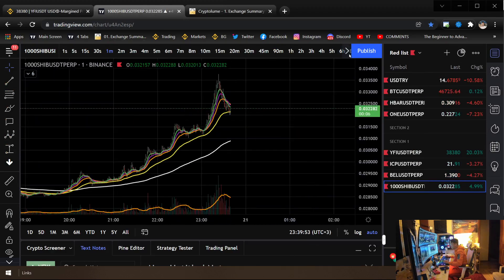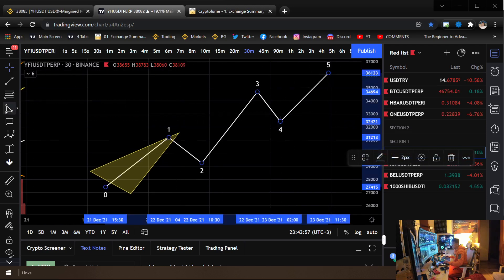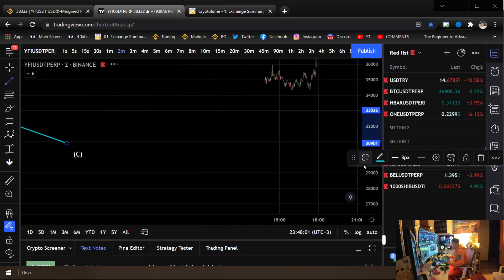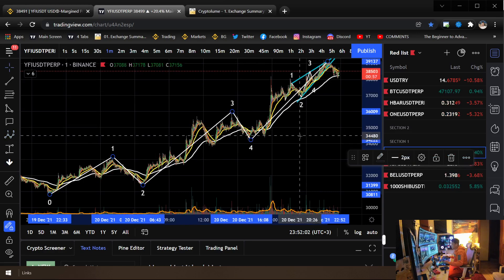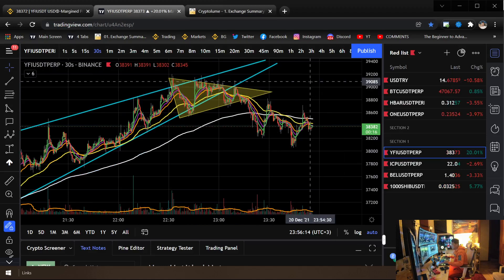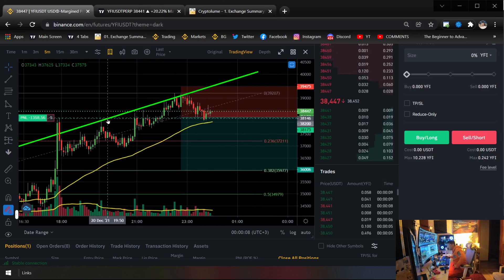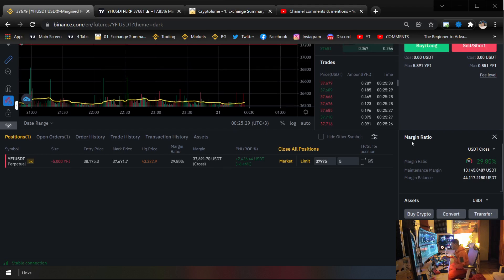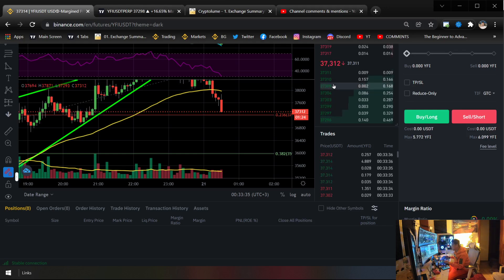Live Trading. MY FAVORITE STRATEGY. +$4,500/2.7% Profit, $185,000 Position Size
Great lesson video and live trade showing how powerful ending 5th wave diagonals are to short.

Hi, I'm Philakone. I love scalping using Elliot Wave Theory, RSI, MACD, price action and Fibonacci.  Come trade and learn with me:

1) I run the best Discord Group ($50/month)
2) I've made the best beginner to advanced trading course. DM ME ONLY ON TWITTER. Watch for scammers.